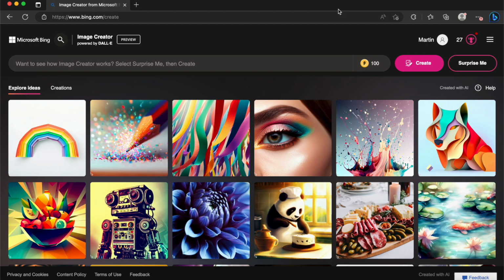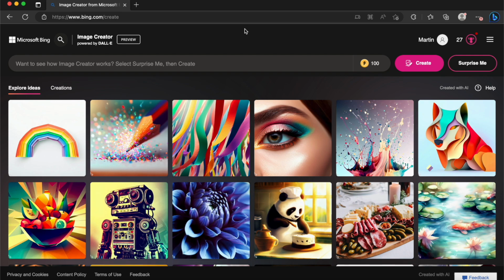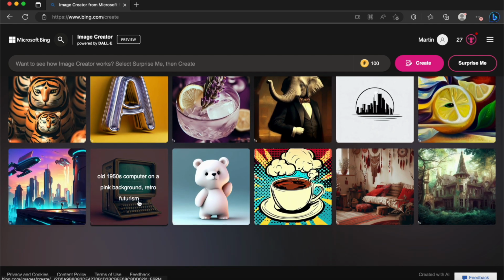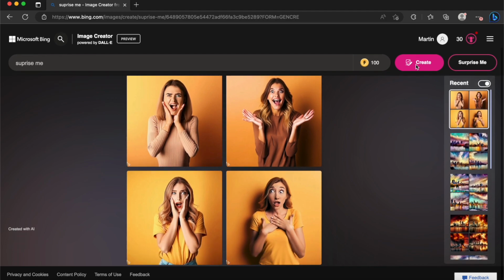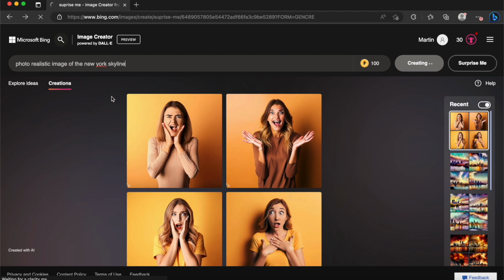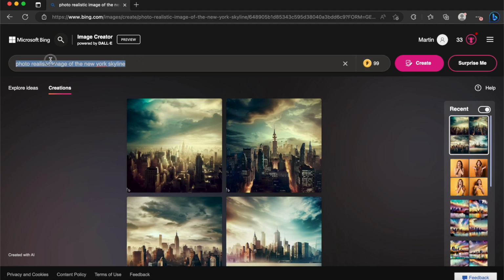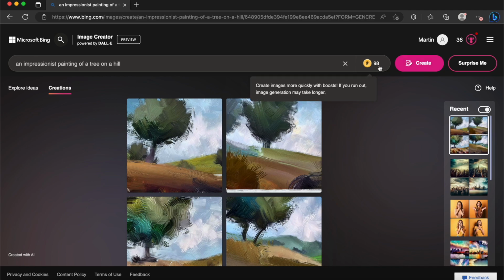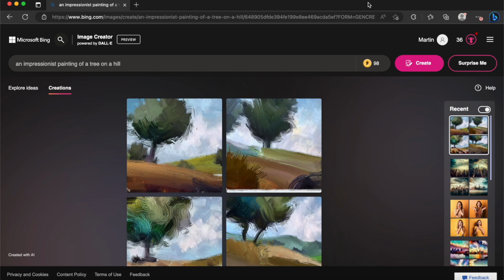How to Use Bing Image Creator AI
In this video I go through Bing Image Creator and how you can access it and start using the platform to create amazing art created using AI.